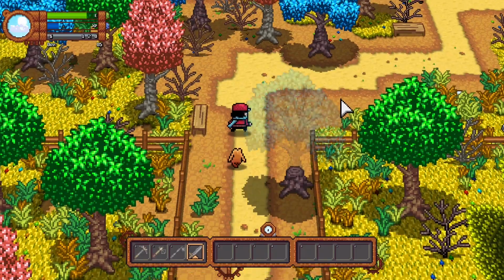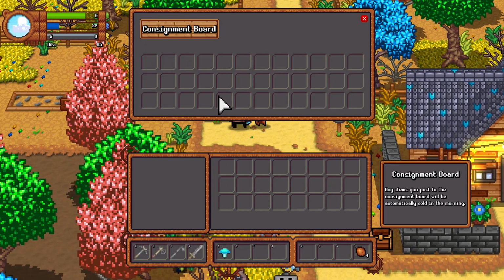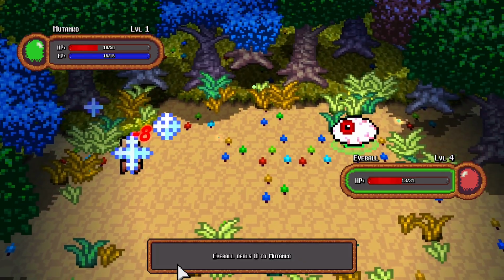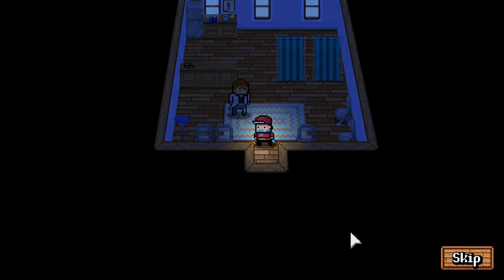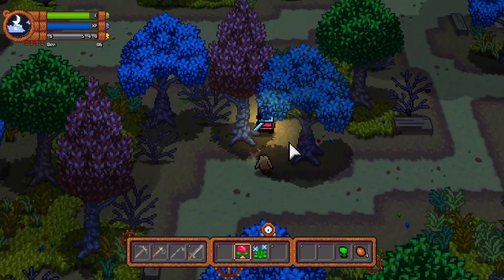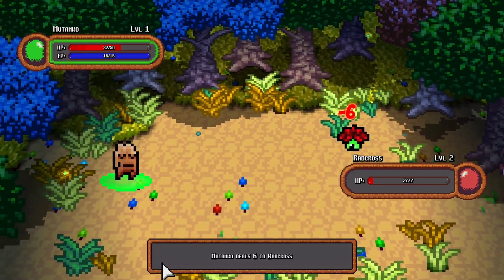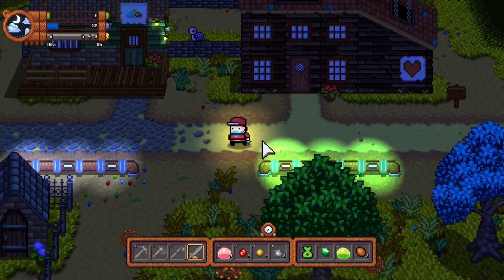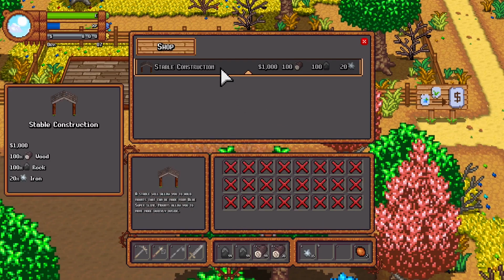Our Mutanko DIED?! | Monster Harvest Ep 3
Howdy y'all today in Monster Harvest we finally entered the Dungeon and began investigating Slimeco. However, when our Planimals are defeated in battle they actually die. Then we use their death to level up our soil to have stronger Planimals. What?! ★ ★ ★ ★ ★ ★ ★
 𝕋𝕣𝕪 𝕄𝕠𝕟𝕤𝕥𝕖𝕣 ℍ𝕒𝕣𝕧𝕖𝕤𝕥 𝔽𝕠𝕣 𝕐𝕠𝕦𝕣𝕤𝕖𝕝𝕗

Monster Harvest is a monster collecting and farming action RPG with a twist! Grow, collect and mutate your crops then take them into battle! Filled with places to discover and multiple ways to build your farm, get ready to craft, explore and battle across the vibrant world of Planimal Point.